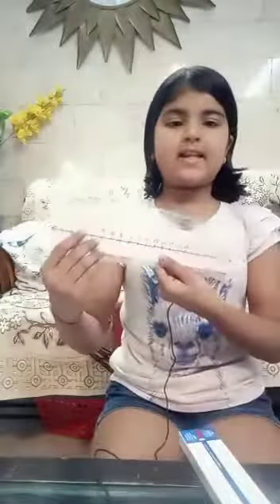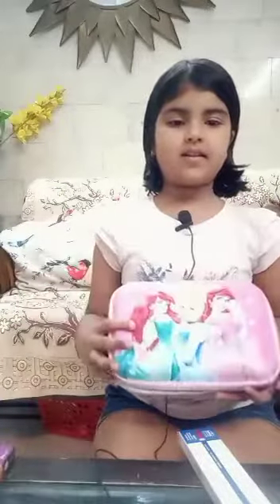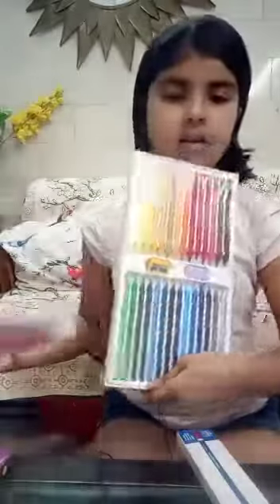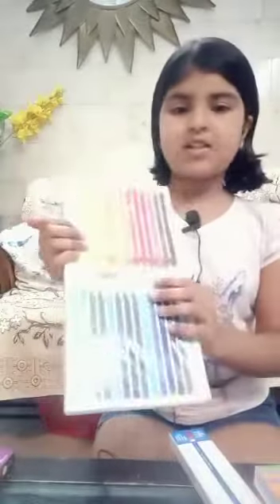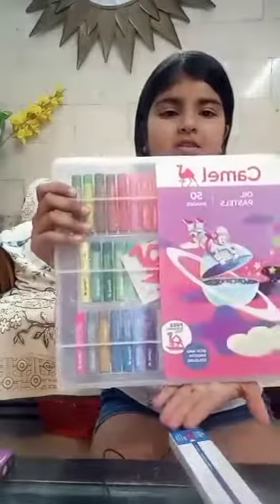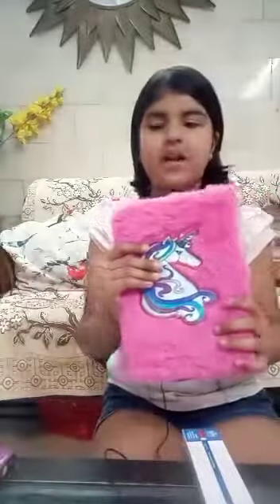My new stationery collection!!stationary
Hello Friends,
I want to show you my new stationery collection.

Thanks